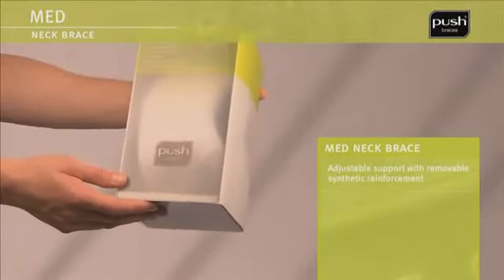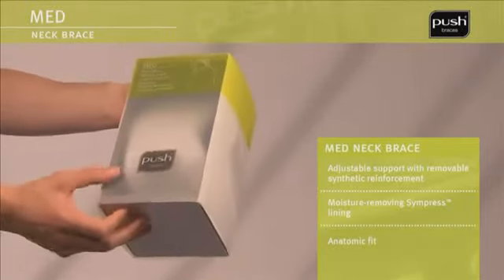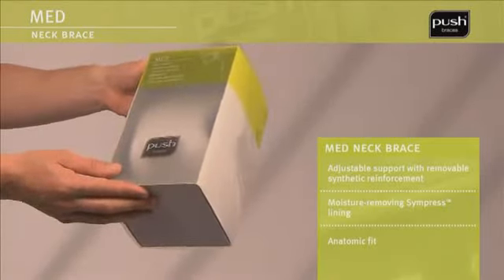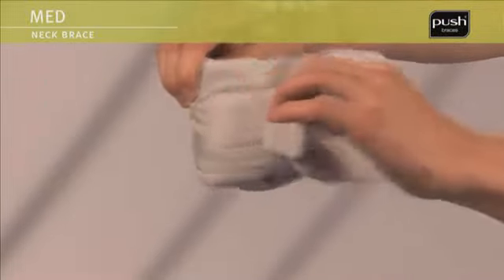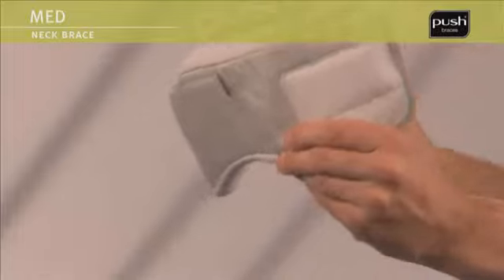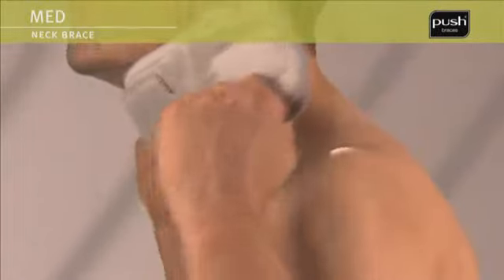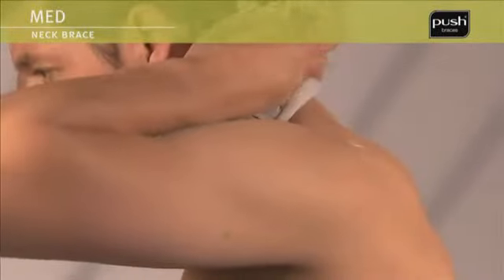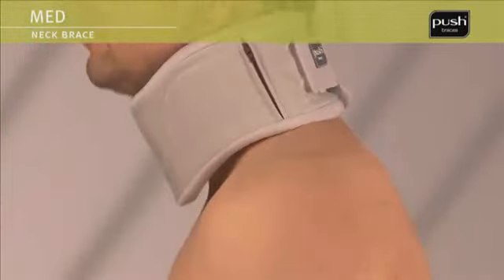Push Med Neck Brace treatment for whiplash and neck injuries